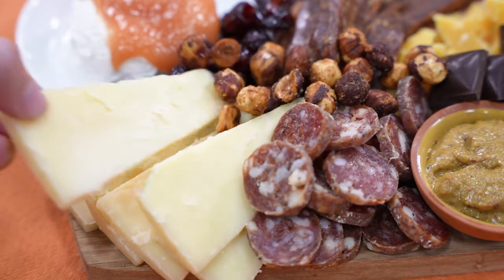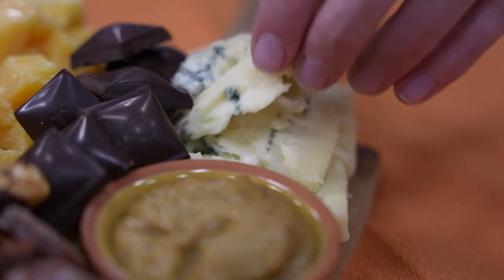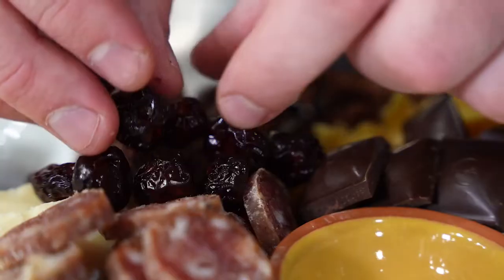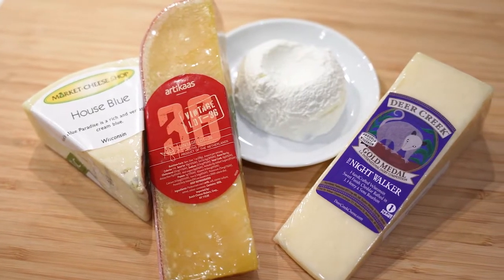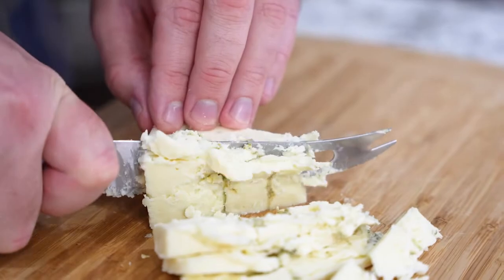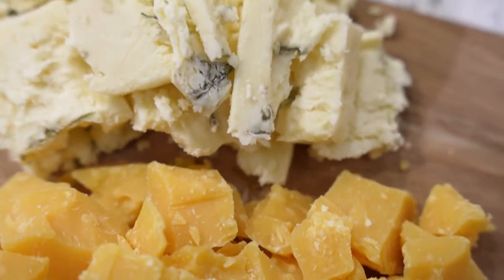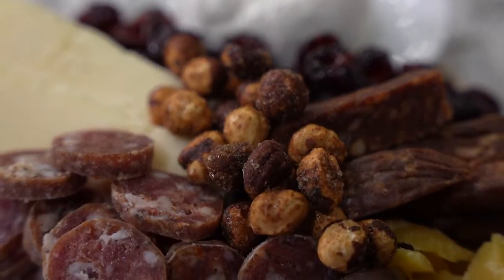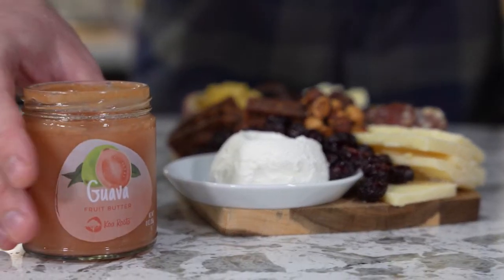Holiday Charcuterie Boards: Let your eye and palate lead the way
For your next gathering, serve a classic charcuterie board that features a full range of specialty meats, cheeses, condiments and accompaniments that provide a contrast of flavors and textures, as well as sweet and salty items. Marcus, Specialty Cheese Sales Manager at Market of Choice, is here to show you how.